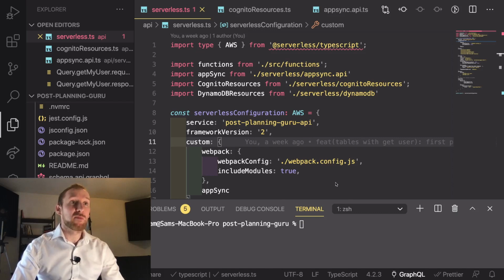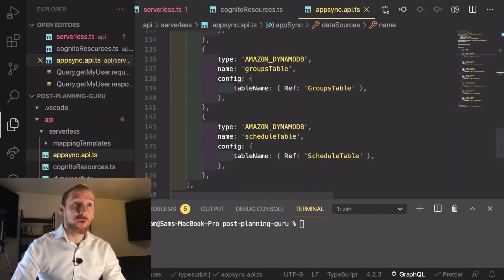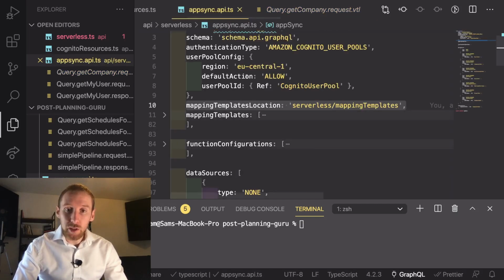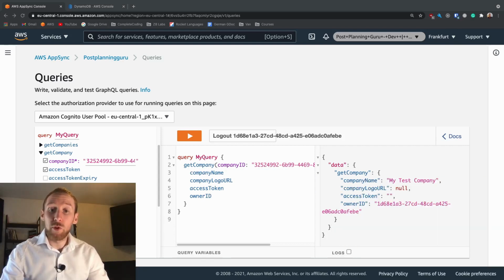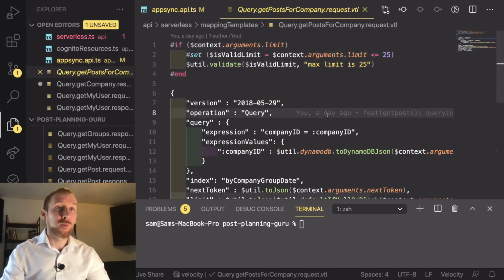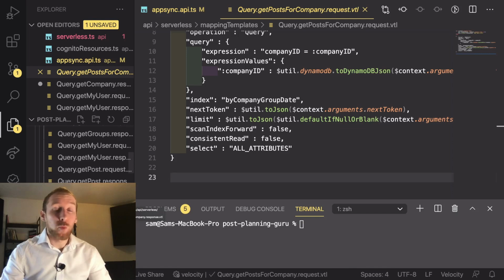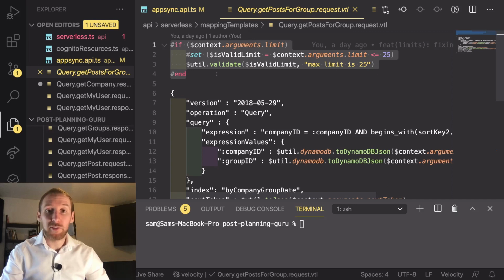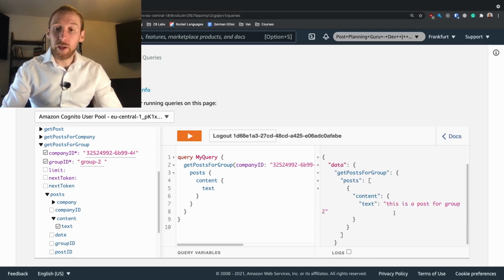How to Query your GraphQL API with AppSync - Serverless SaaS Build Series 2.2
If you want to learn AppSync in the best way possible check out the course I used to learn it all.

I'm going to be building a SaaS product and will bring you along to show you what I've done and how you can do something similar yourself.

In this video, we're going to be querying our API.

intro 0:00
Cognito Setup 1:34
AppSync Setup 3:32
Data Sources 4:08
Mapping Templates explained 5:37
Our First Query - getCompany 6:56
getMyUser 12:06
getPosts for Company 13:43
getPosts for Group 20:22
Review 24:01
Anouncement! 25:27